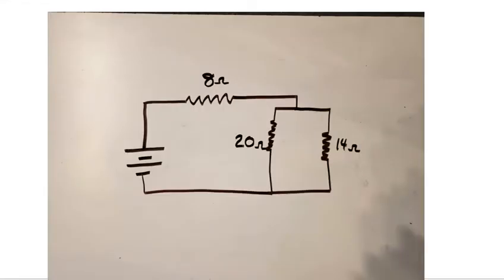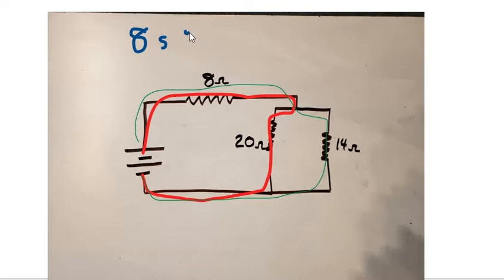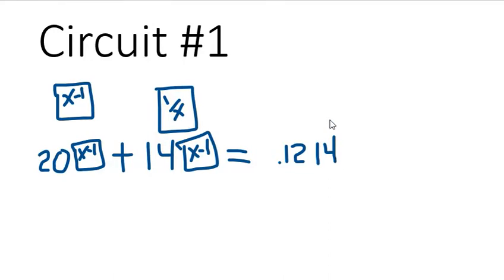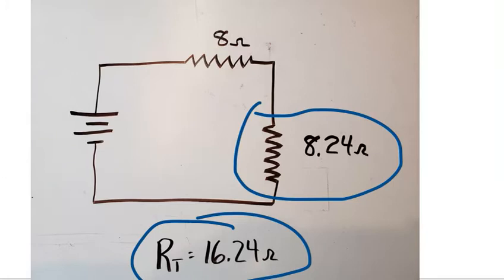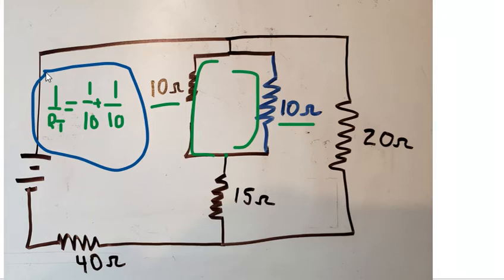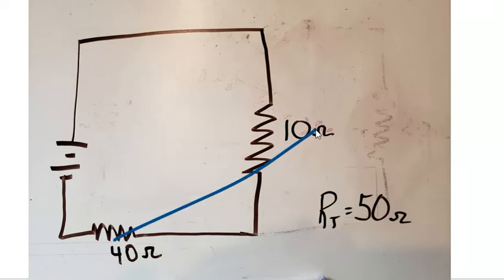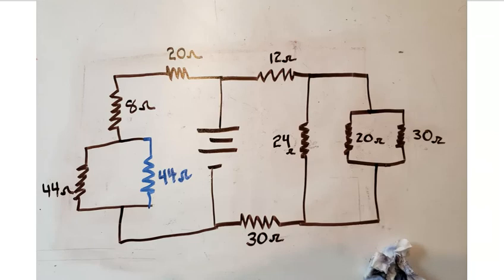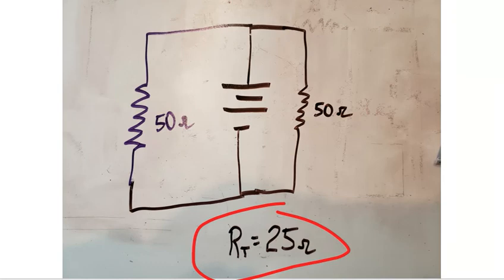Electricity Resistance Problems.webm